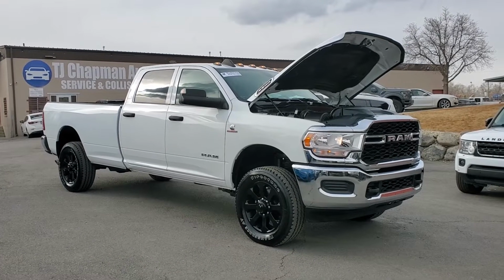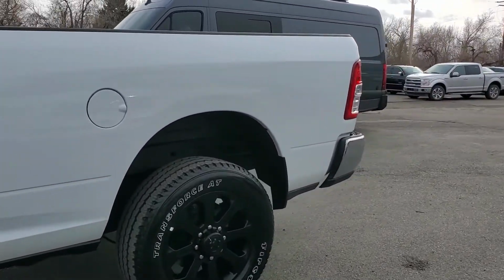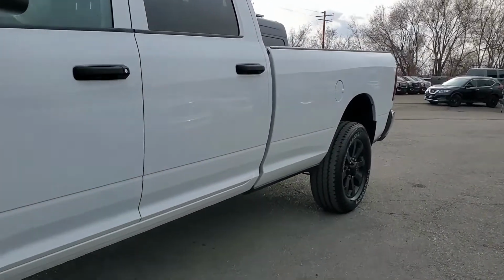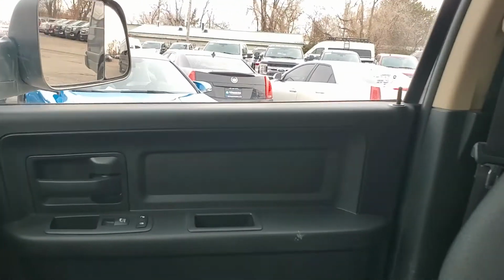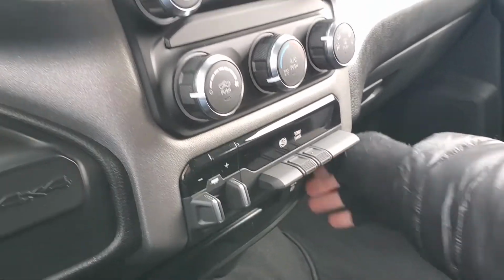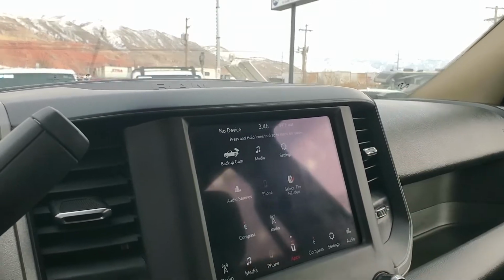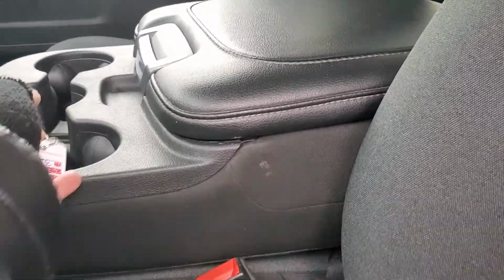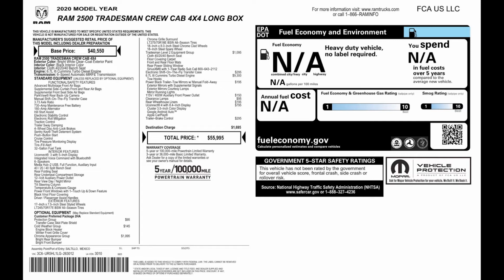2020 Ram 2500 Tradesman 4X4 For Sale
2500 Tradesman 4X4, 27k mi., Branded title, 6.7L Cummins Turbo Diesel, 110V outlet, Bedliner, Power sliding back window, Tow package, Painted Alloy Wheels, Bluetooth, Back-up camera,

truck, pickup